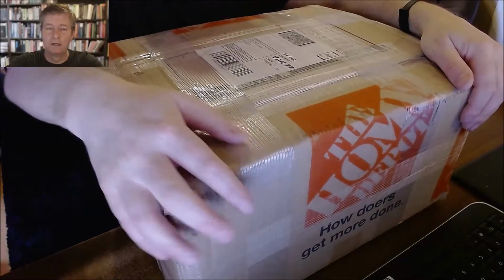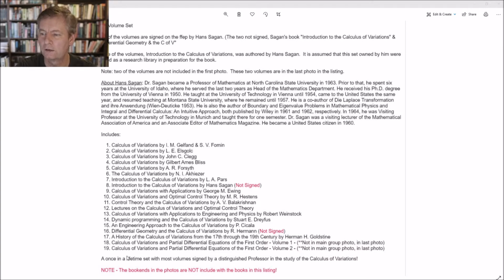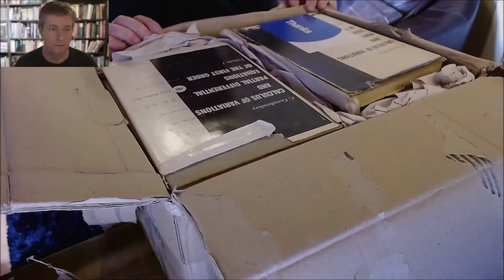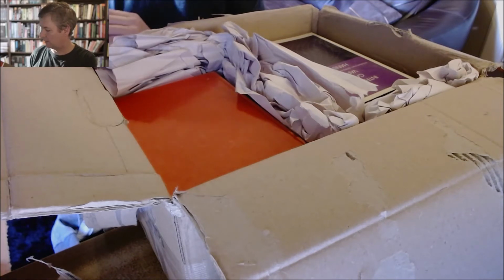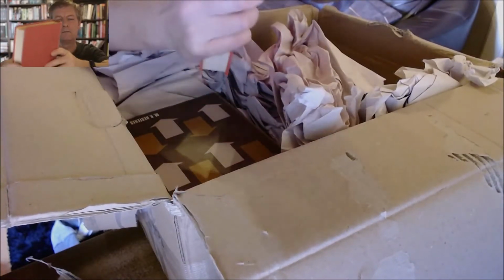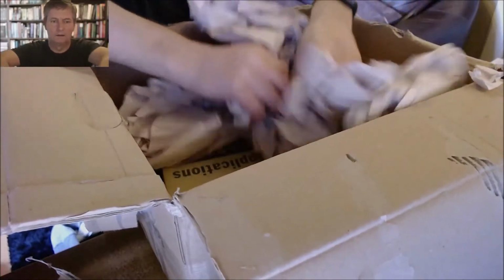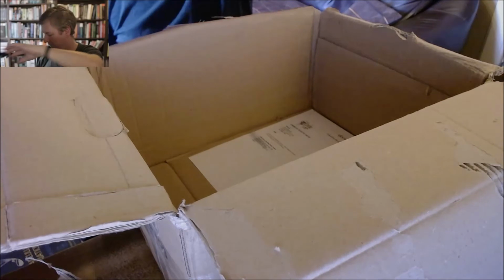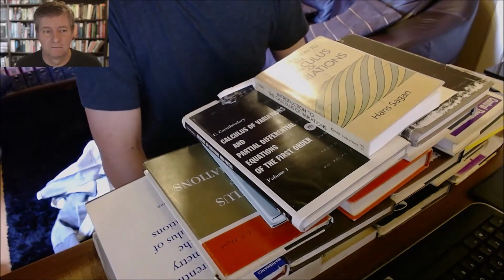Unboxing of the Century